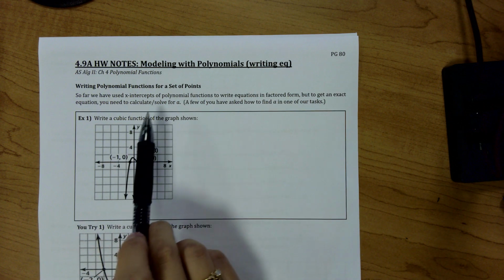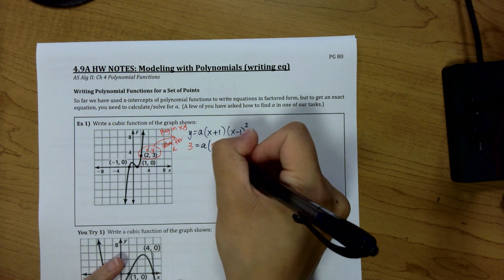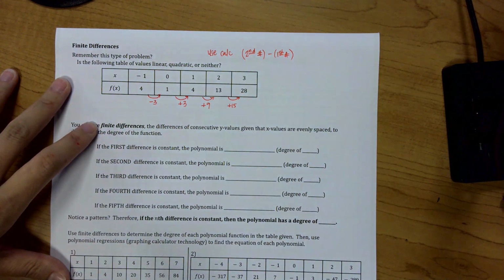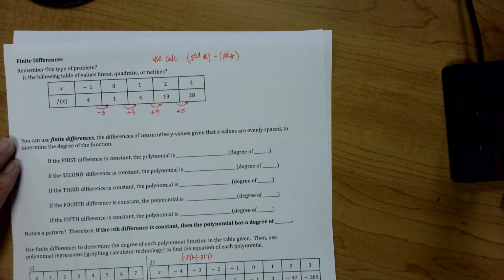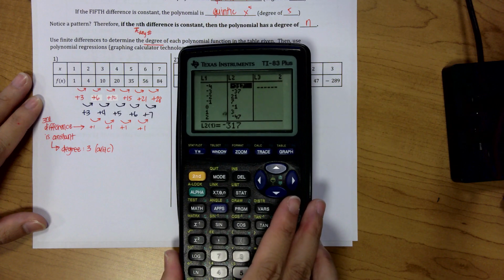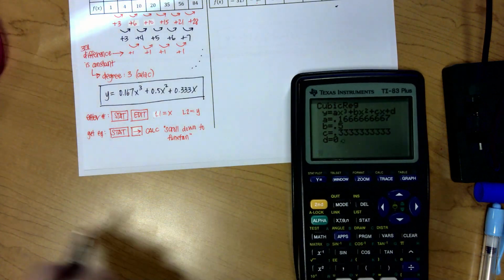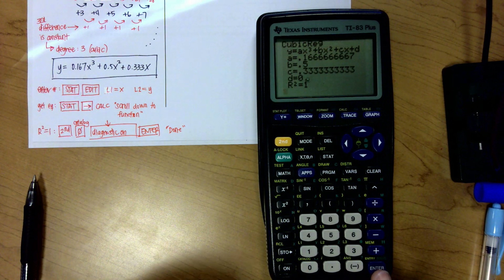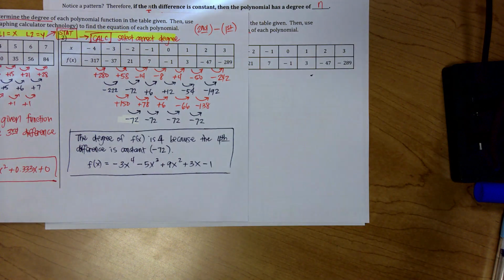4.9A Modeling with Polynomials (AS)